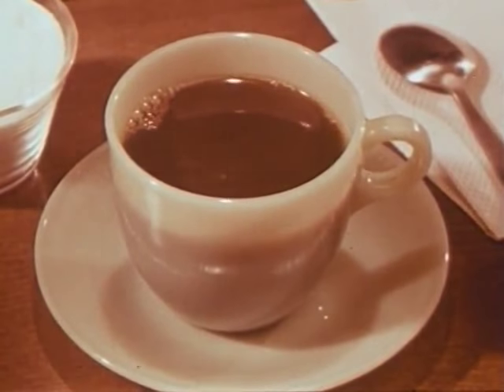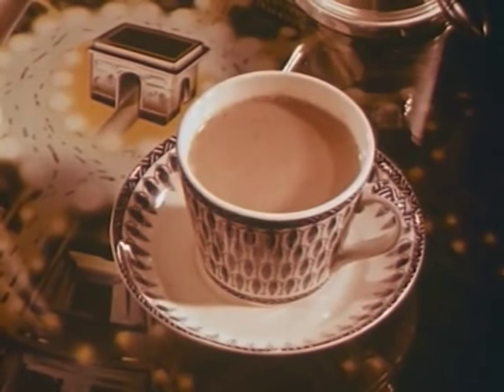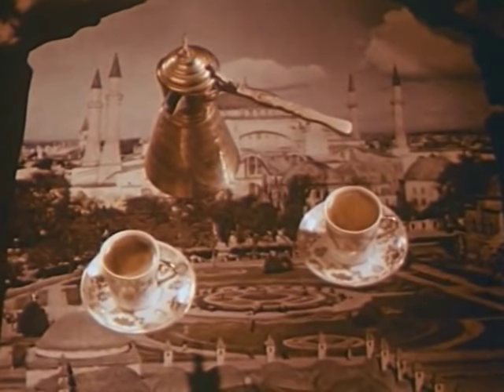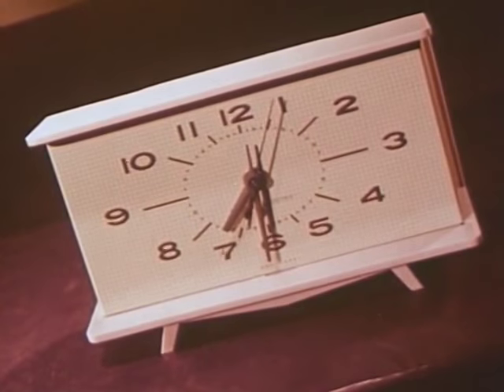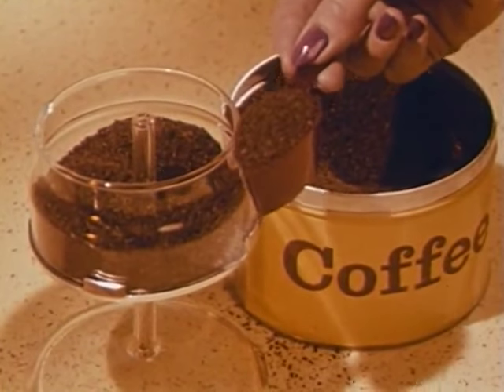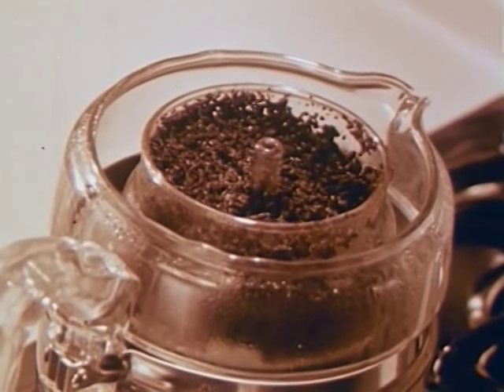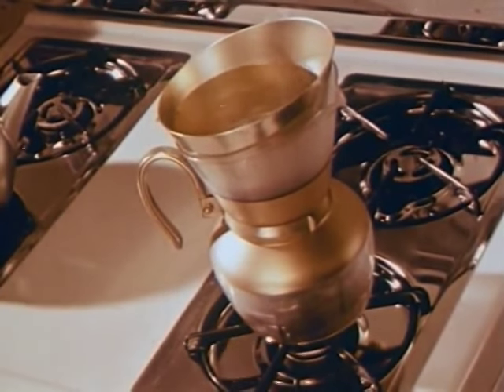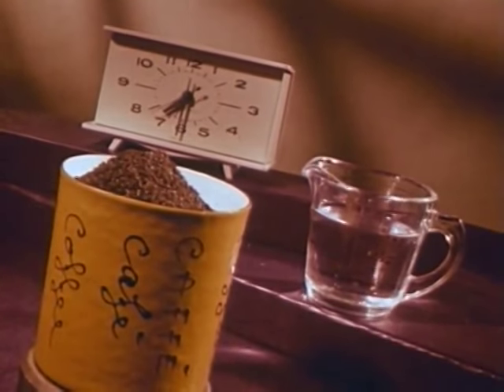This is Coffee (1961) Vision Associates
Shows the growth of coffee, its care and the steps involved in processing it. A loving tribute; shows where coffee comes from, how it's served in different cultures, and how to make a perfect cup using various brewing methods. The narrator gushes about the "incomparable goodness of coffee" and reminds us that "coffee helps start the day with warmth and vigor." "Coffee is always the perfect companion!"